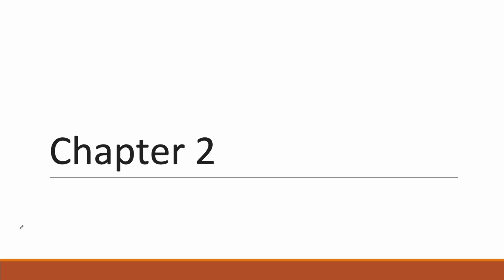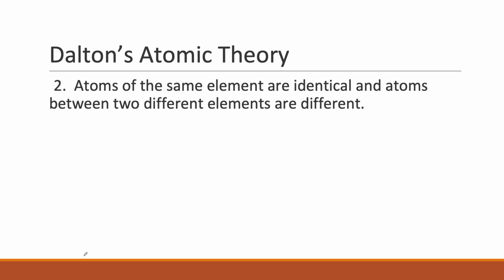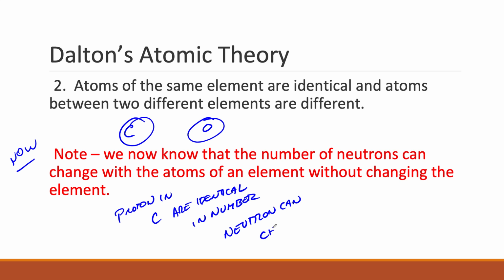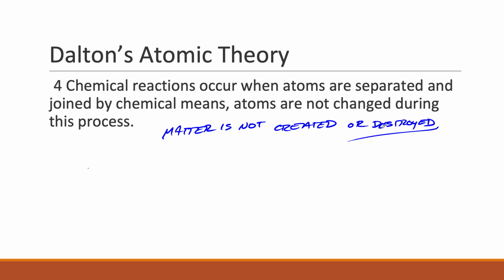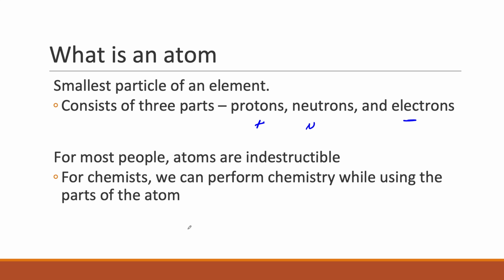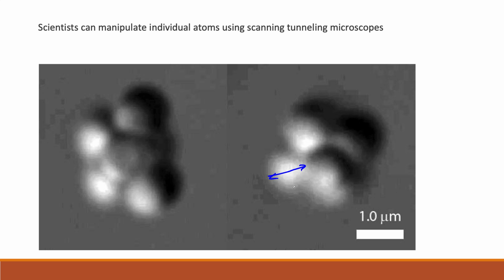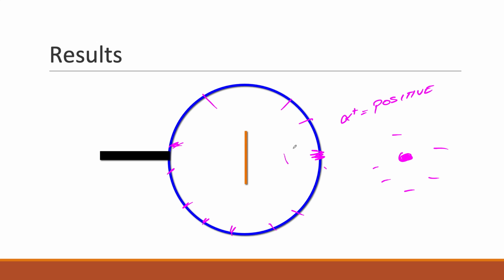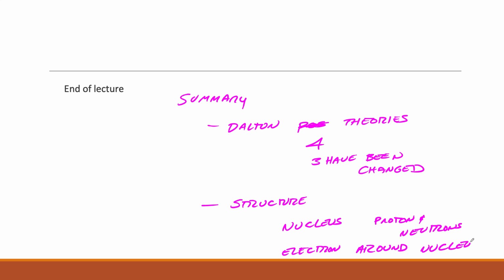chapter 2 day 1